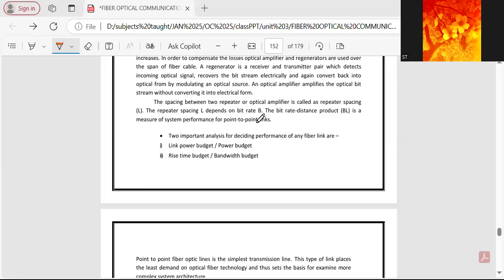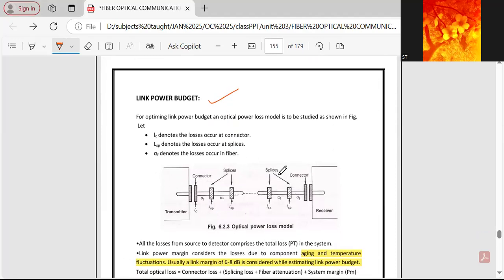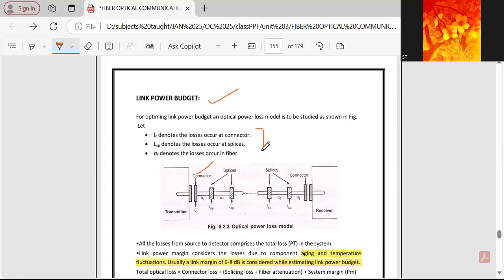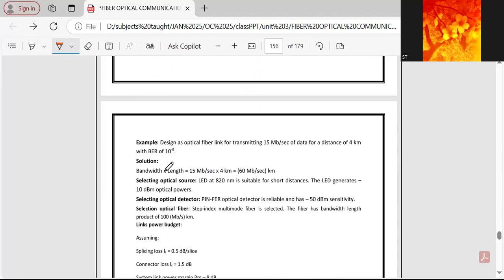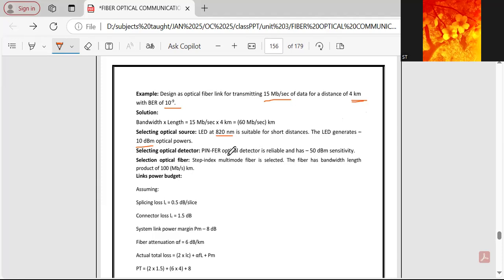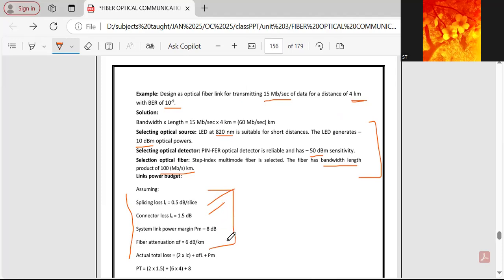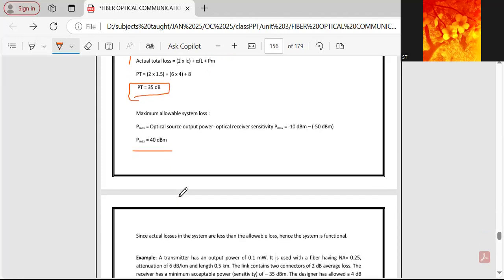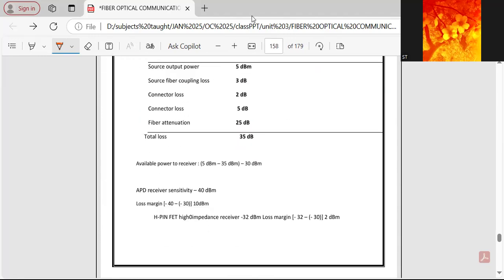link power budget calculation